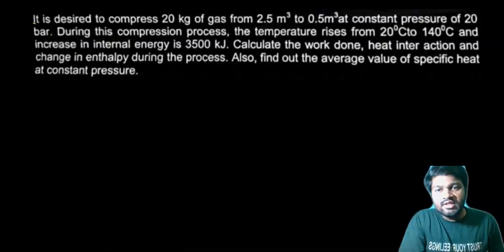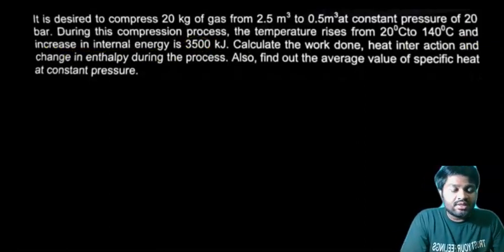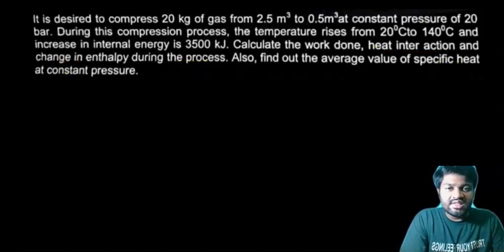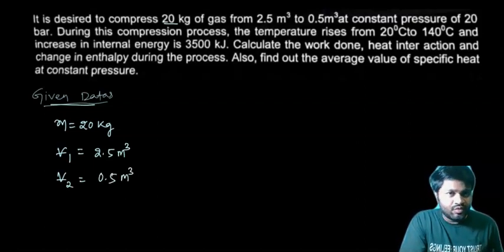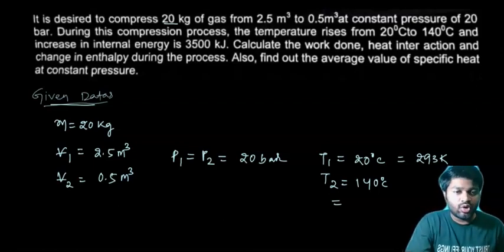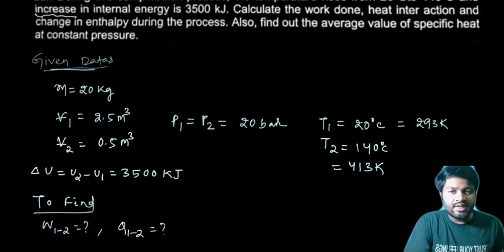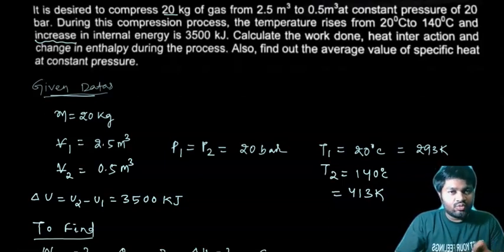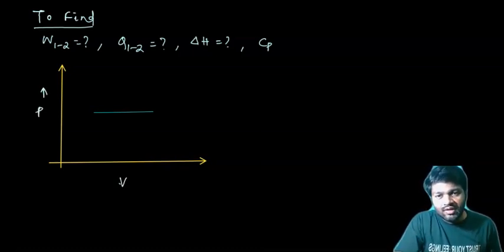Thermodynamics Numerical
It is desired to compress 20 kg of gas from 2.5 m³ to 0.5m³at constant pressure of 20 bar. During this compression process, the temperature rises from 20°Cto 140°C and increase in internal energy is 3500 kJ. Calculate the work done, heat inter action and change in enthalpy during the process. Also, find out the average value of specific heat at constant pressure.